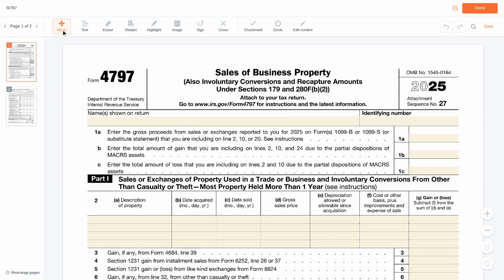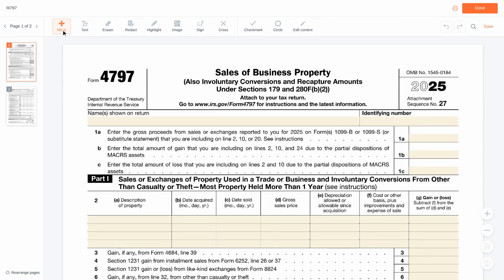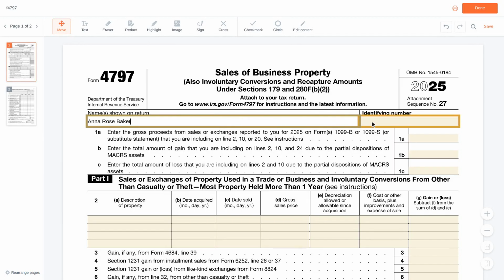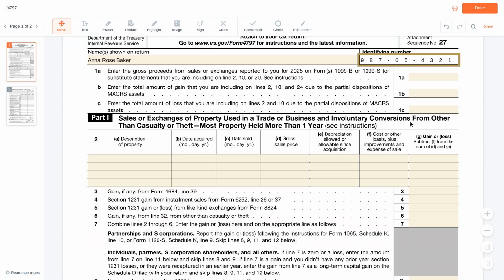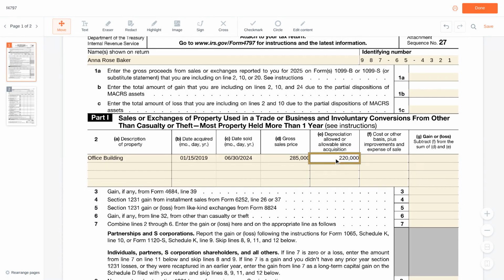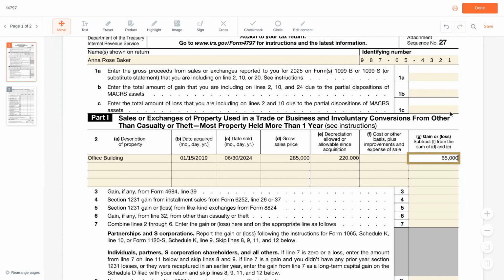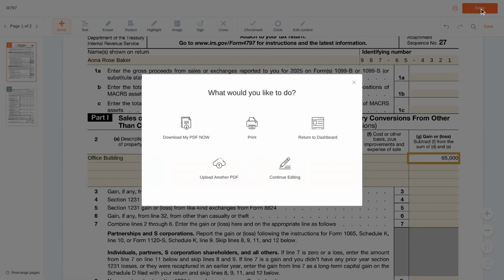How to Fill Out IRS Form 4797: Sales of Business Property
How to Fill Out IRS Form 4797: Sales of Business Property. Every key field explained, step by step, filled out free in FormsPal.

Chapters:
0:00 What this form is
0:32 Name & identification
0:45 property
1:11 totals
1:31 Download & next steps